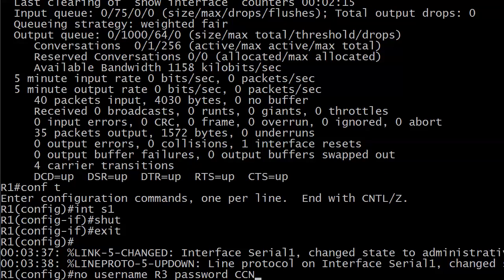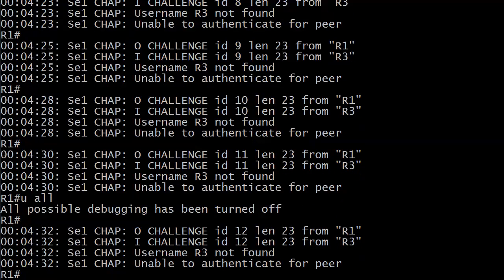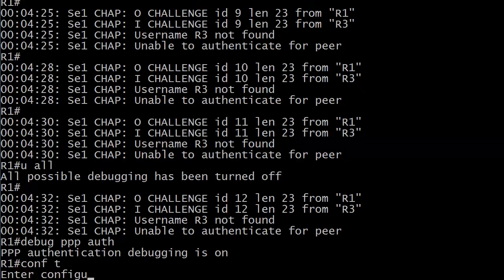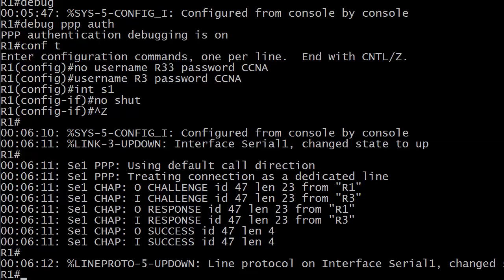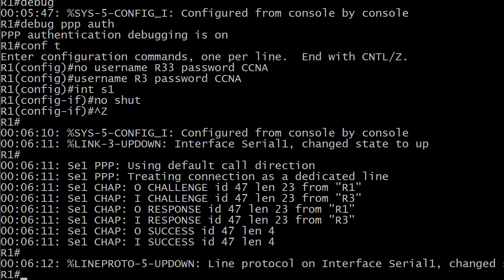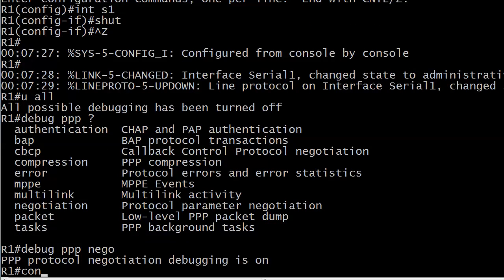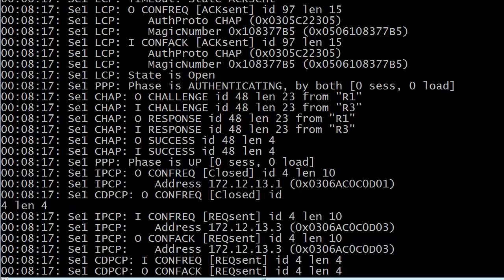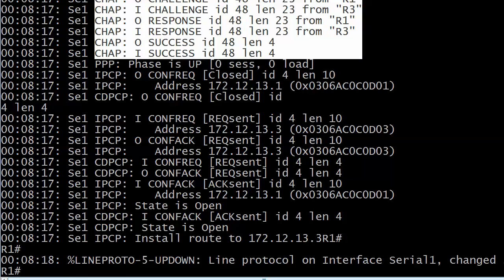369 PPP And CHAP More Troubleshooting and Debugging